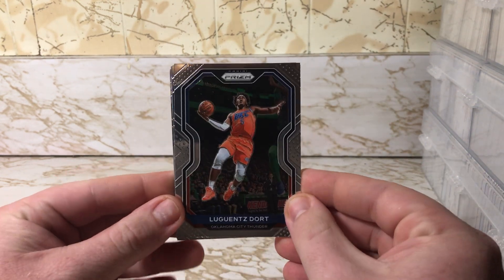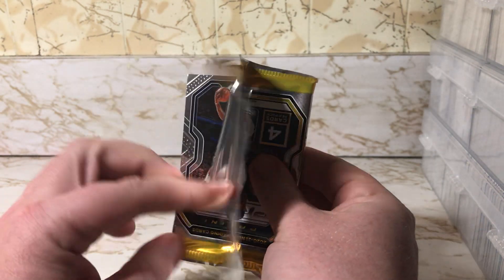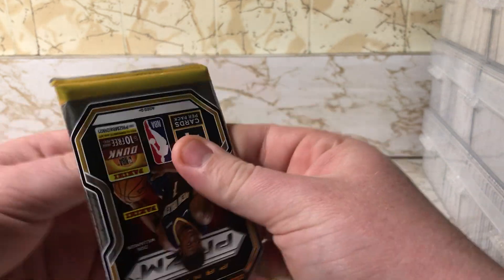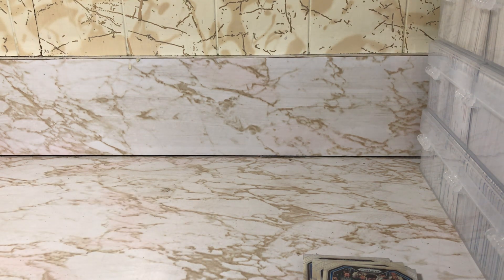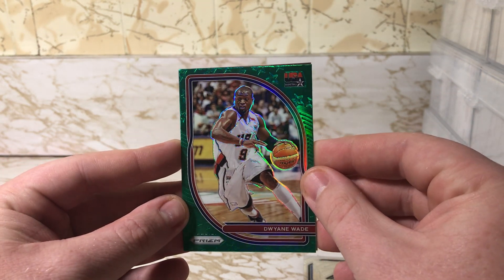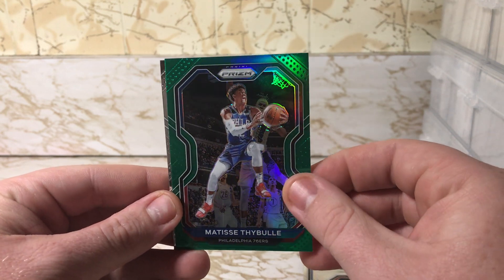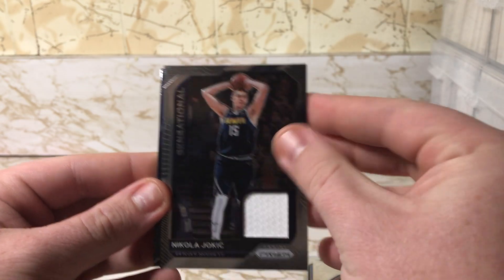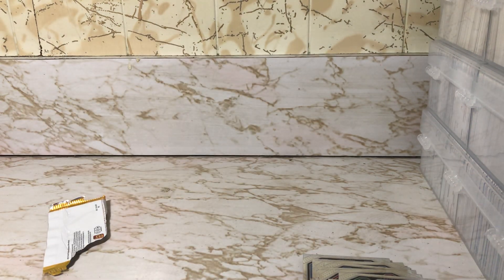#8 2020-21 Panini Prizm Blaster Box Opening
2020-21 Panini Prizm Blaster Box Opening..